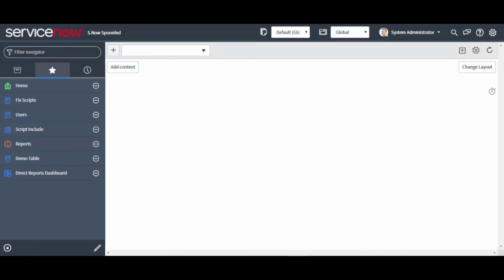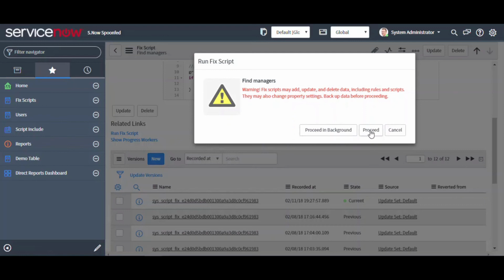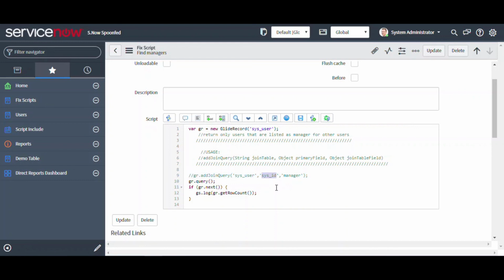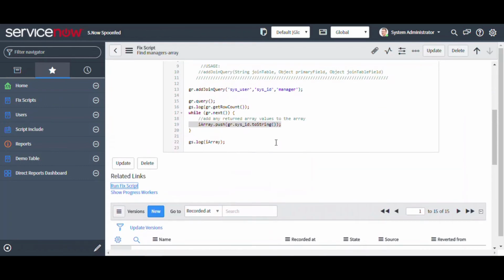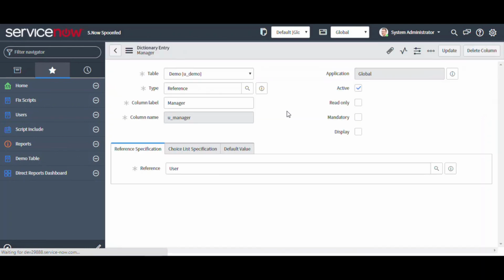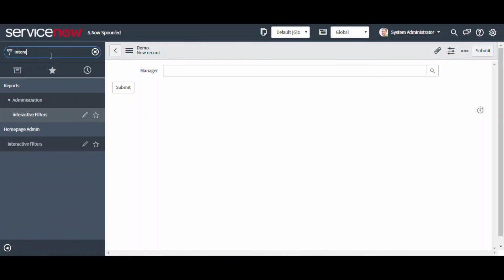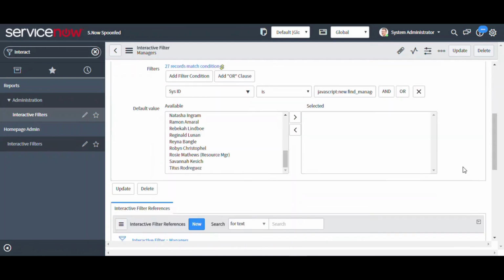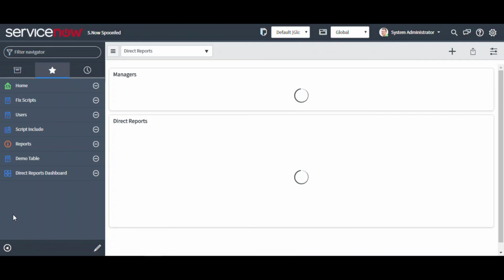Now Spoonfed - Quick Fix Ep1 (addJoinQuery, interactive filters & more!)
Learn how to perform sub queries with ServiceNow's glide query.  Create a script include and use it to filter results in reports, reference qualifiers and dashboards.  Create and install Interactive Filters onto a dashboard.

Files for this video are available for you to download

Did you notice the Donation Card at 7:15 on this video?  Check out the following link to see how they work.

Note: I realized after posting this that ServiceNow is already posting videos as 'Tech Shorts' and using the shorts logo.  I must have seen them in the past and it stuck as a great idea.  I didn't mean  to copy the name and logo, it was accidental.  I will switch things up for the next episode.  Thanks for understanding.

This channel & making videos is a hobby of mine.  Since hobbies don’t always pay the bills, I have a job and it is one that I can honestly say I really like.  I am one of the lucky ones to be able to have a job that I am truly passionate about.

“Integrhythm is a ServiceNow Gold implementation partner. Integrhythm is focused on connecting business with IT to deliver value across the organization through expanded productivity, capacity, and quality of service. From program advisory and tool selection to ServiceNow implementations, we partner with clients to hit and exceed strategic objectives.”
           –About Us, IntegRhythm LinkedIn

I get to play a huge role in this, and that is exciting.

--John VanBruggen